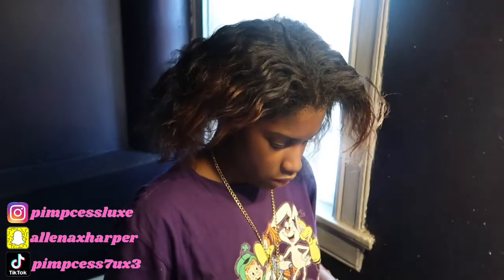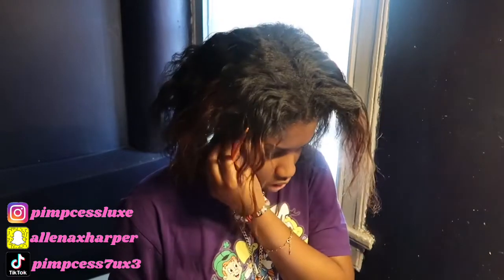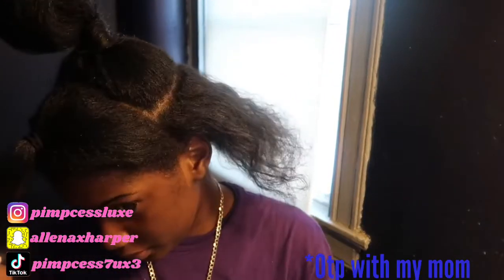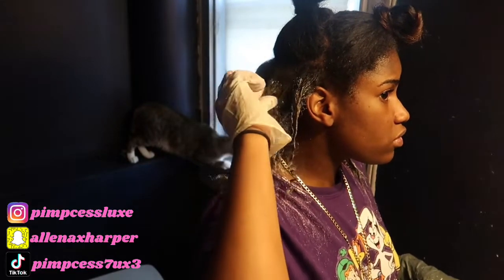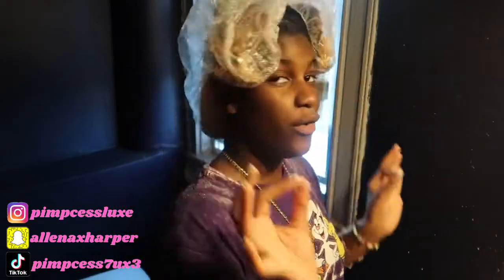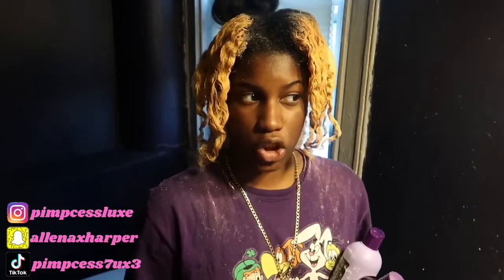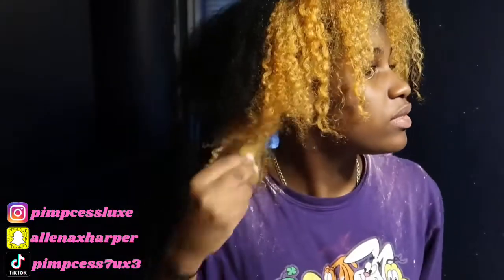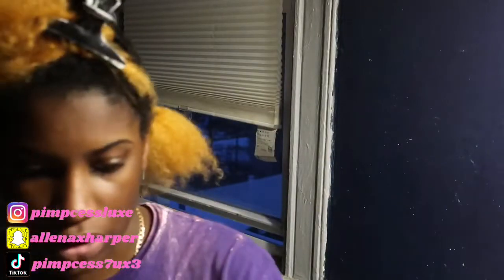bleaching + dying my natural hair | 4c hair | DIY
Business only!